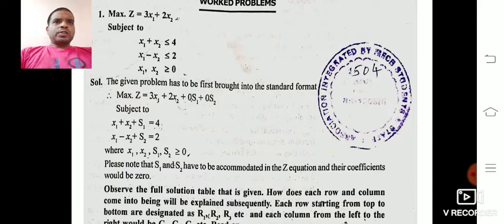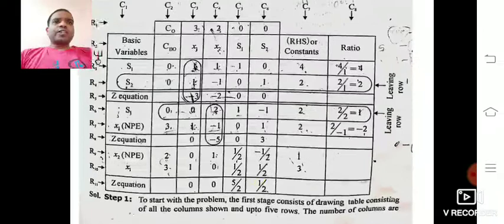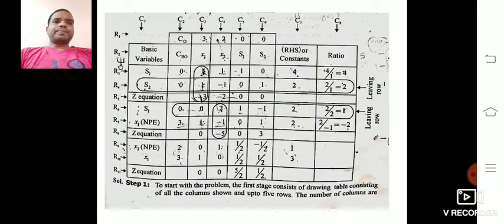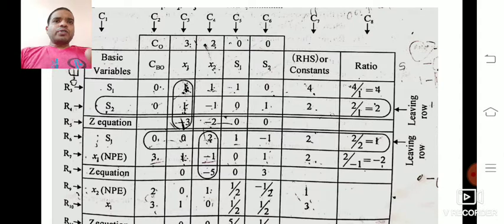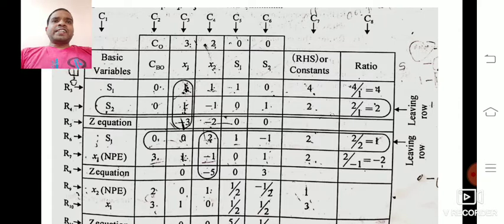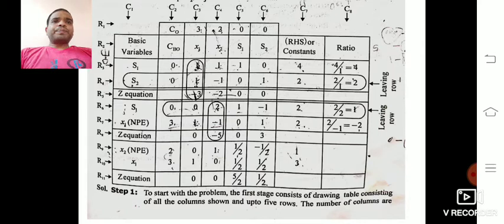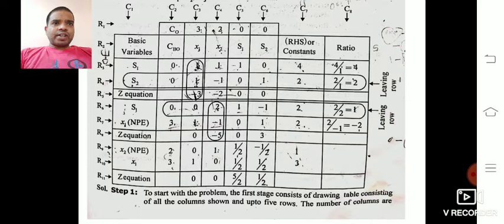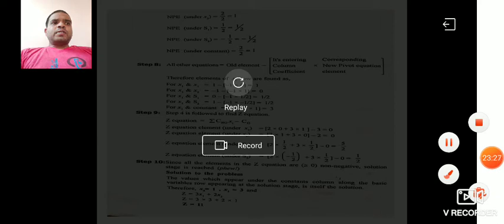LPP PART II ( SIMPLEX METHOD)